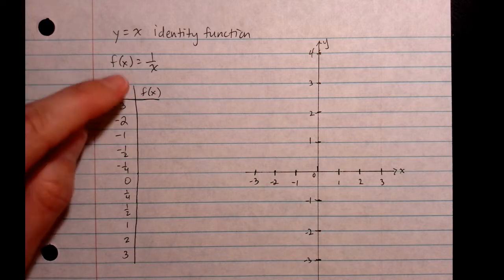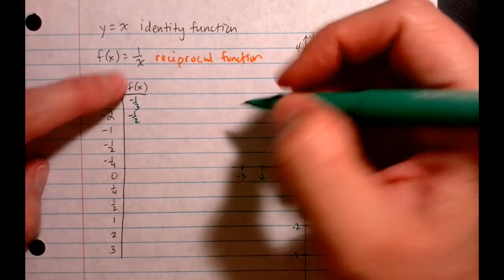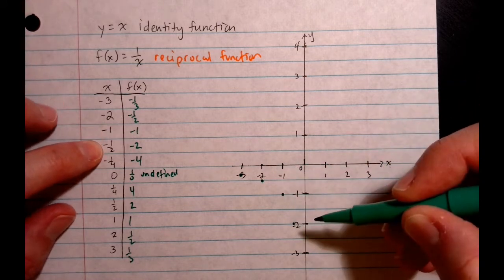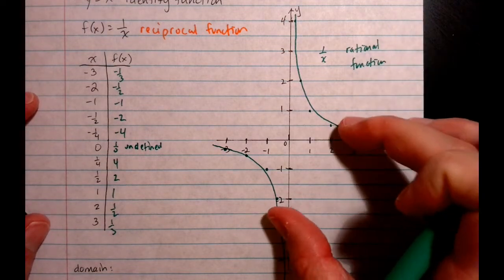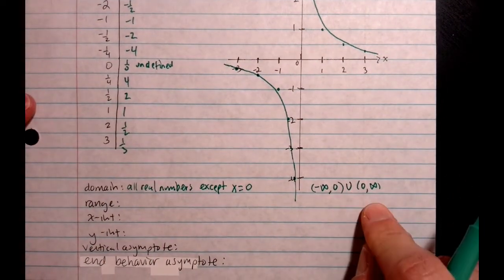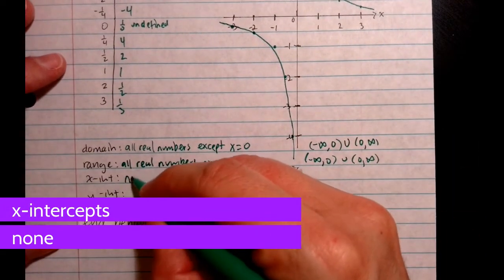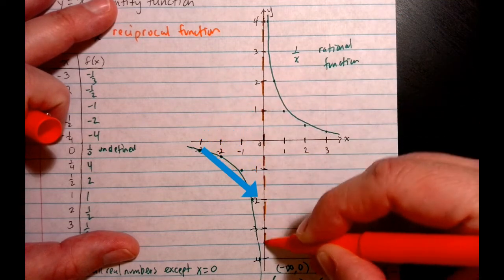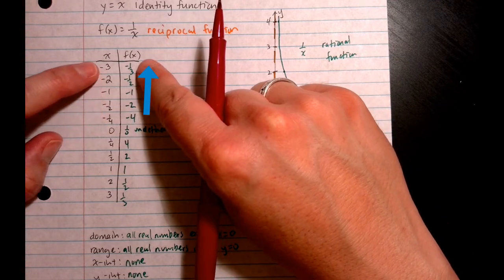Parent Rational Function